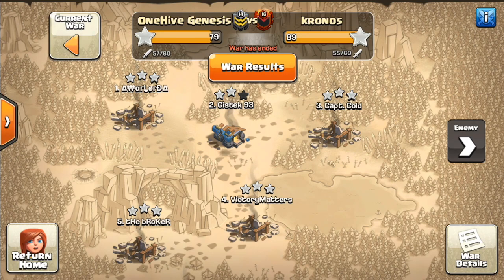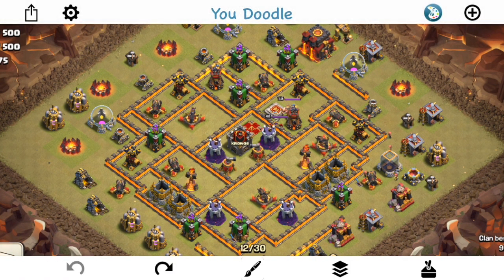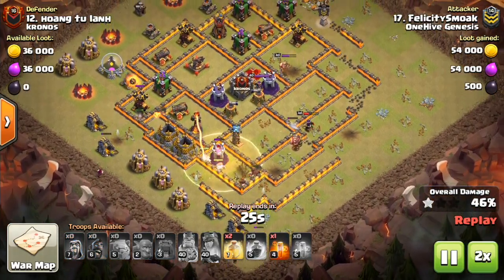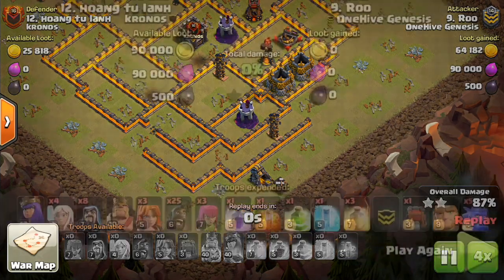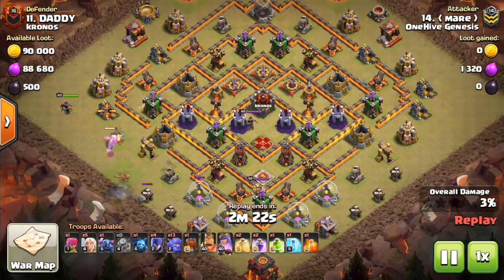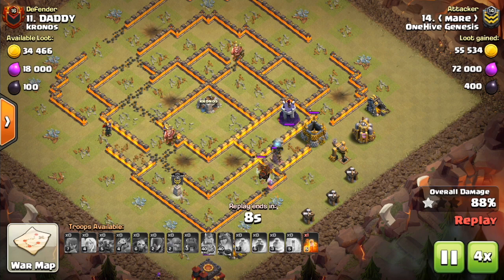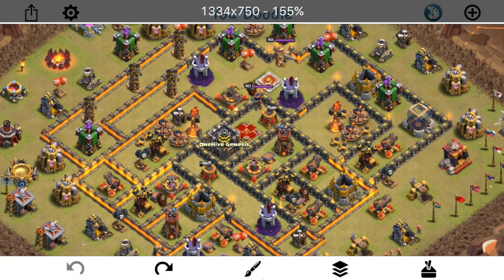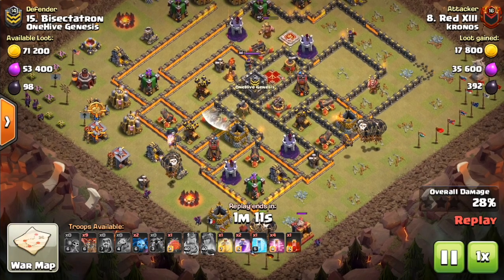Defend the Wall Wrecker! TH10 Defensive Guide | Clash of Clans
Let's talk about how to defend at town hall 10 post-update! Featuring replays and example bases.

Clash on!